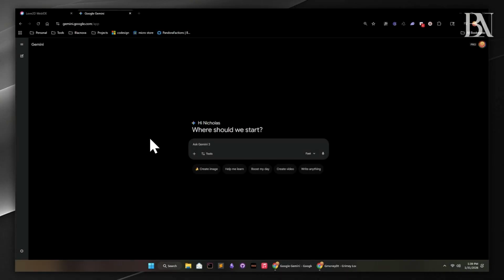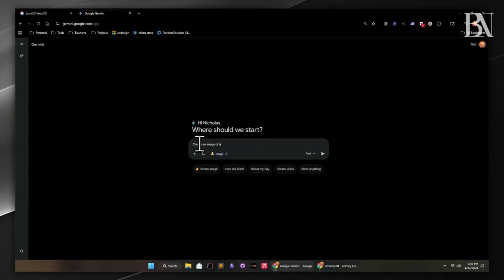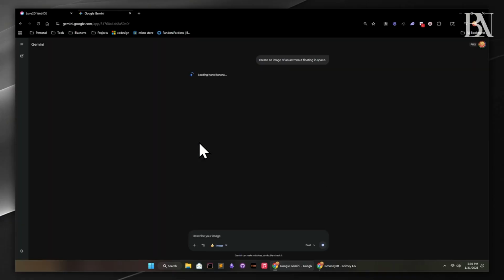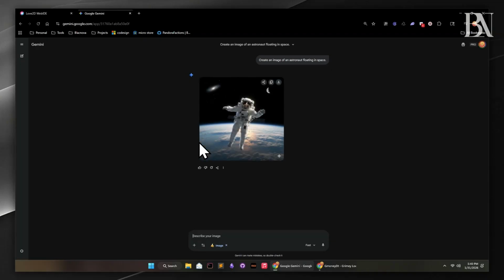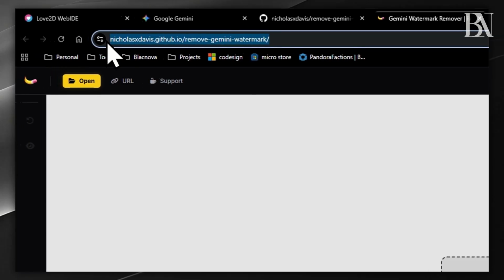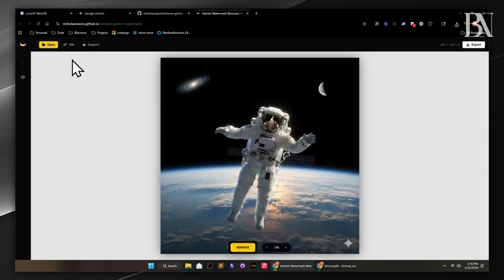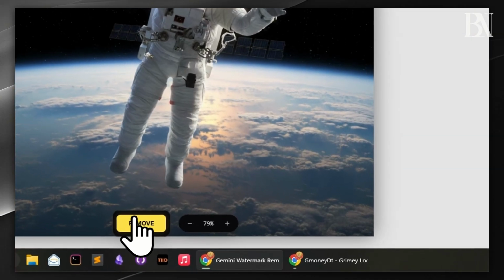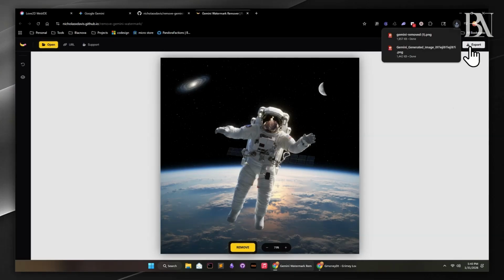How to Remove Gemini Watermarks Instantly (One Click)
In this tutorial, I’m going to walk you through a step-by-step process for completely removing the Gemini watermarks that appear on images created with Nano Banana. Whether you’re working on a personal project or need clean visuals for professional use, I’ll cover everything you need to get your images watermark-free, ensuring they look polished and ready for any application. I’ll explain the tools, techniques, and tips to make the process as smooth and effective as possible, so you can focus on using your Nano Banana creations without distractions.